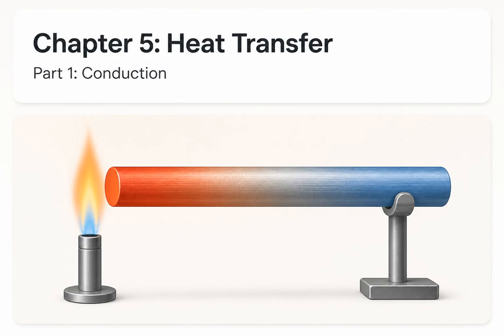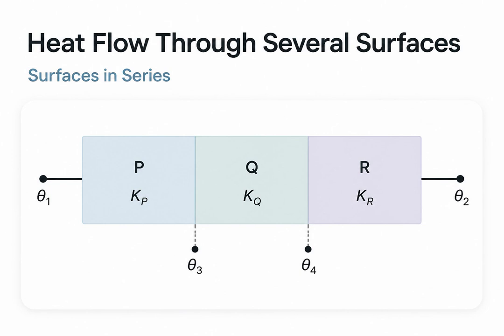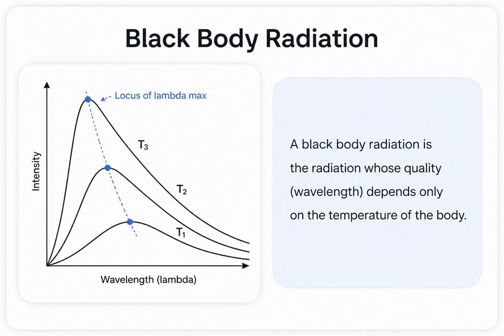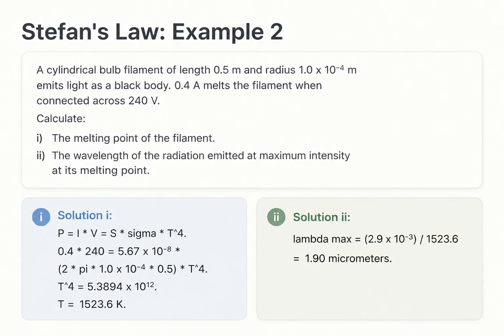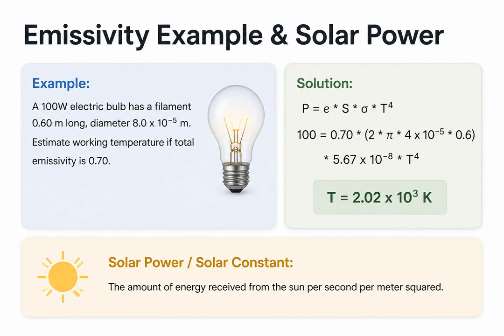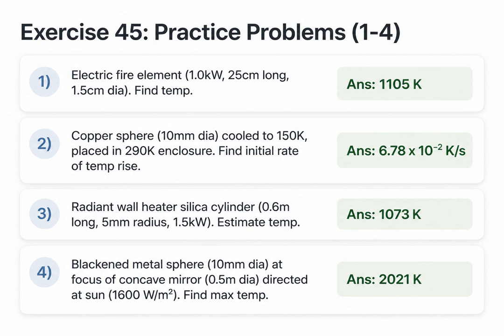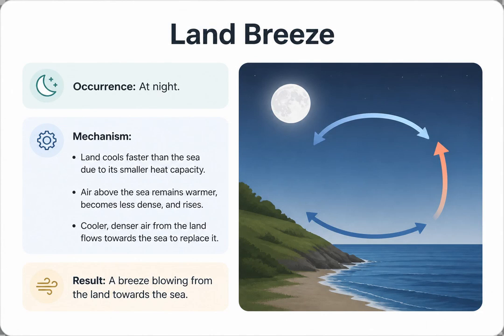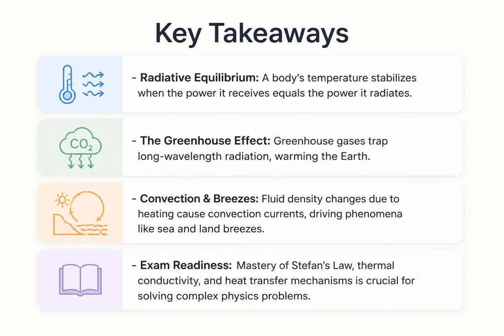HEAT TRANSFER (CONDUCTION ,RADIATION AND CONVECTION) - A LEVEL PHYSICS